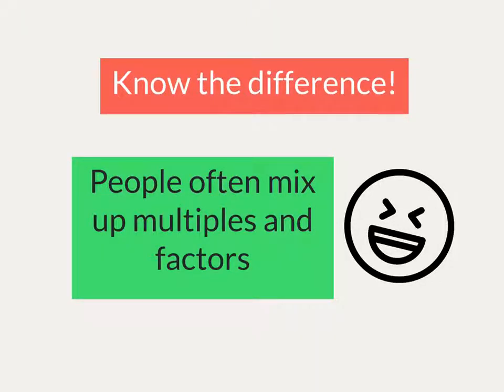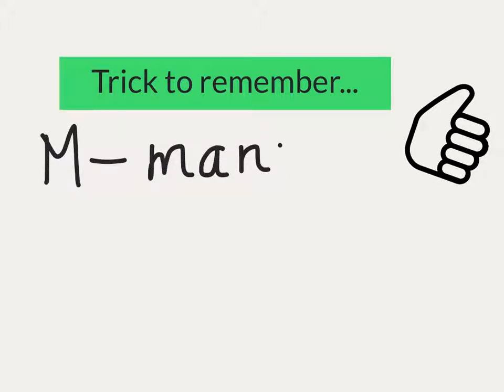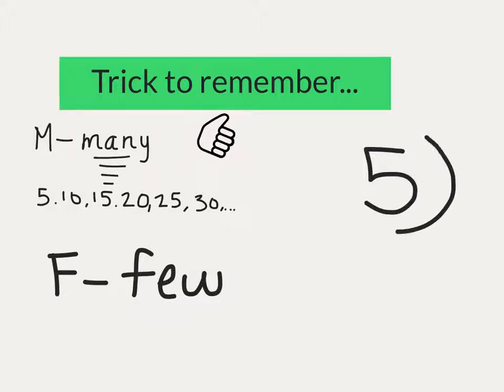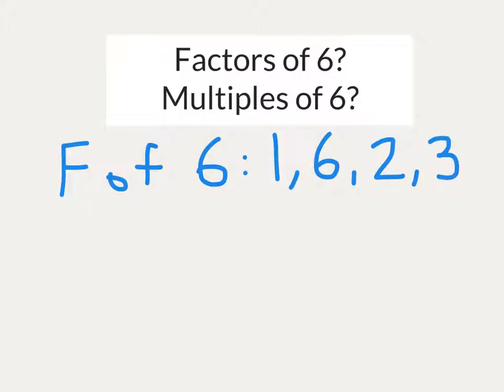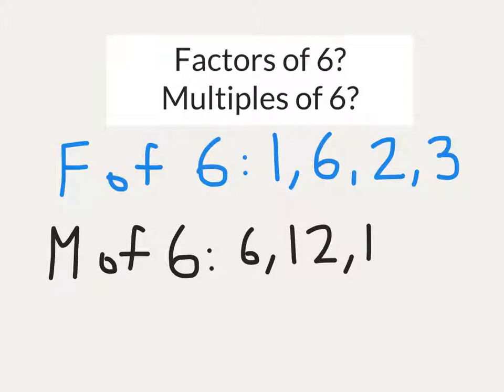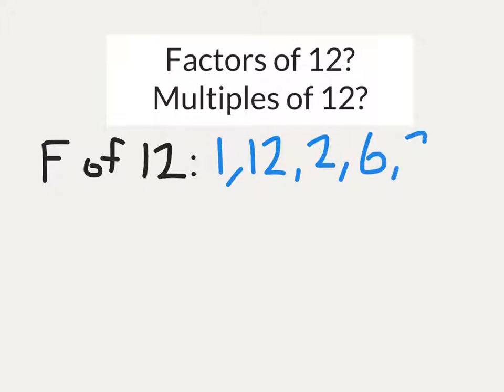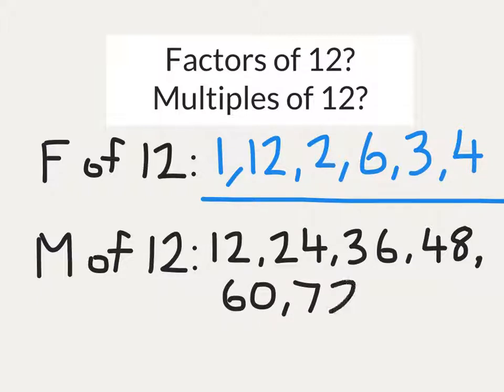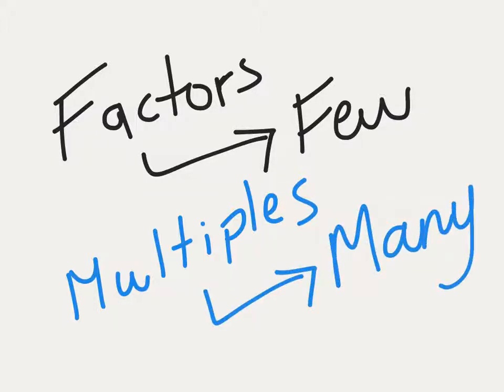Know the difference between factors and multiples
Do you get factors and multiples mixed up? Then check this clip out now.